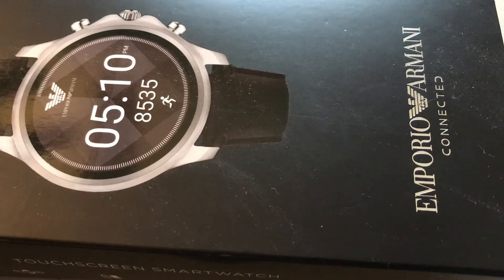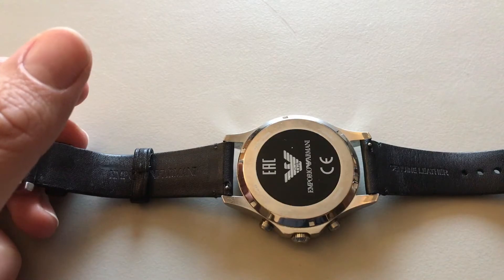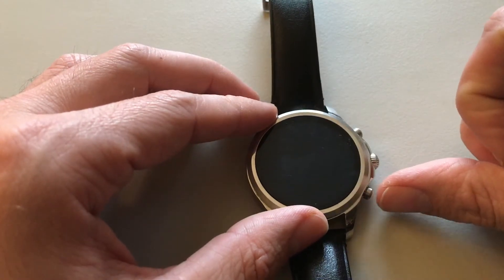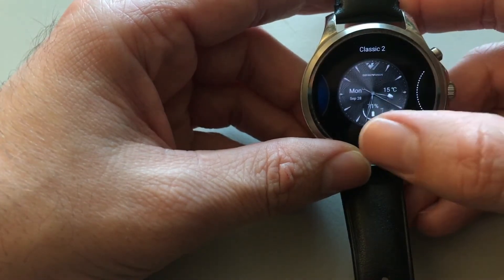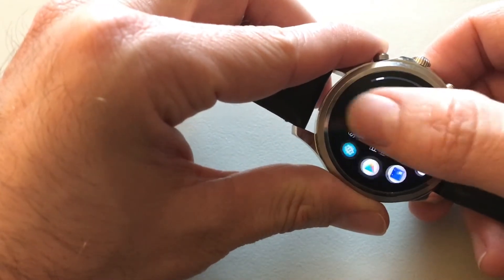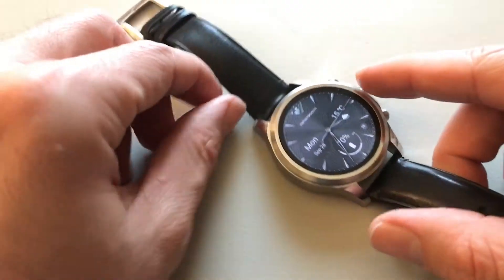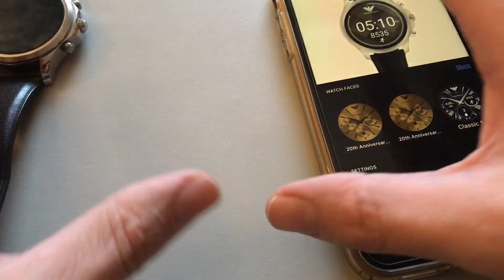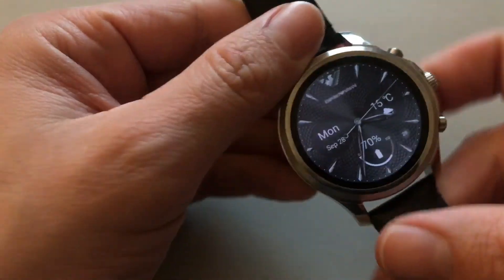Quick review of the Emporio Armani Connected watch (model DW4B)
This is a quick review of the Emporio Armani Connected watch (model DW4B) running google Wear Os